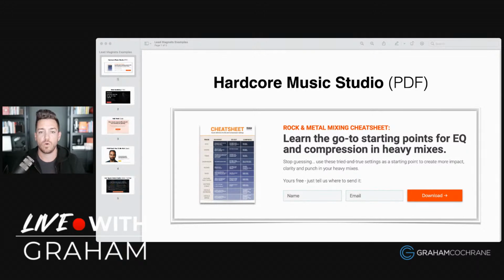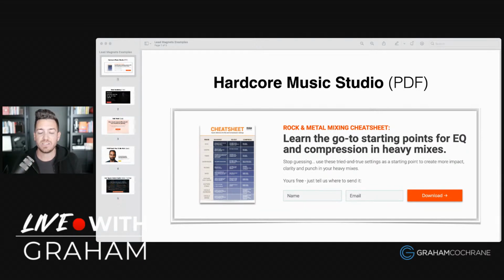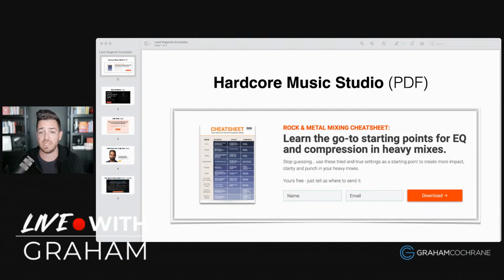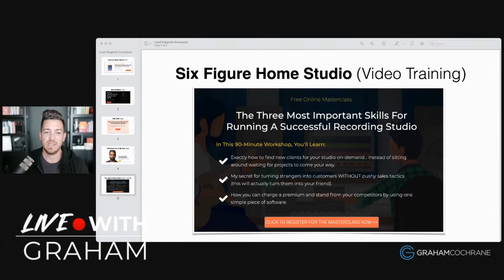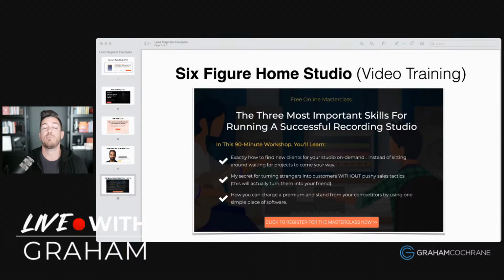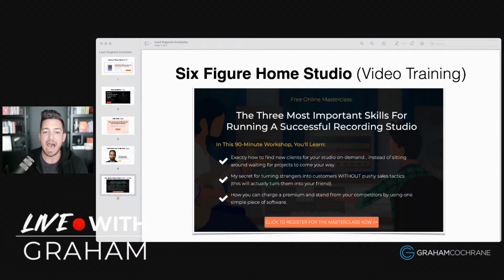3 Best Types Of Lead Magnets!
What are the best types of lead magnets? When you're thinking about creating a. lead magnet, what components should always be there? And what types of lead magnets convert the best?

Today we're going to dive into one of my favorite topics: lead magnets. If you don't have a compelling, high converting lead magnet in place for your business, it will be like putting a bottleneck on your success.

Lead magnets are what drives our audience growth. It is what introduces our potential customers to our brand and business ecosystem. It is your chance to make a phenomenal first impression and to have built in over delivers that ease your audience into a value exchange with your products.

In this episode of 'Live With Graham' I'm going to talk about what the best types of lead magnets are, and how you can get started using them. My hope is that after this discussion, you'll be able to pinpoint what to polish in your current line of lead magnets to make them really work - or if you're starting out - you'll know which lead magnet to create to make sure you are squeezing the most engagement out of your audience.

Excited to have this conversation with you!
- Graham